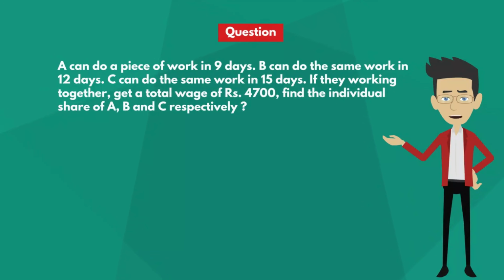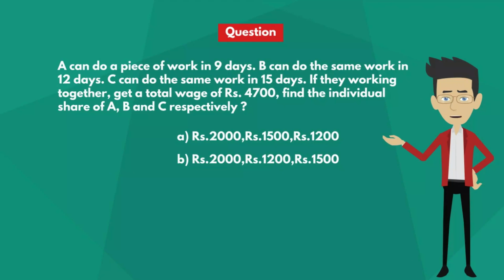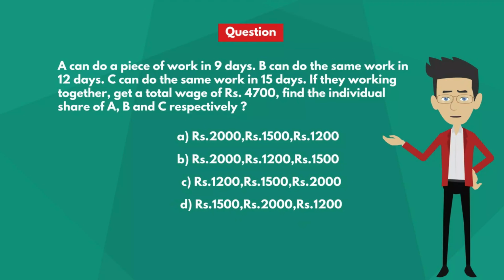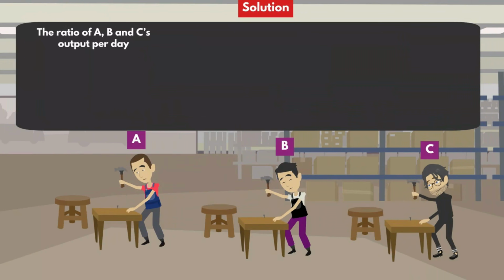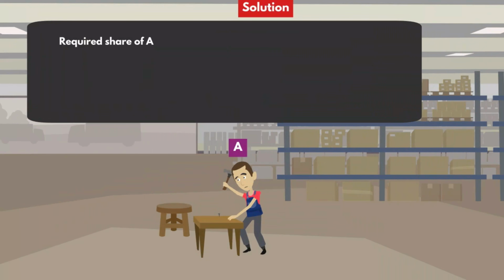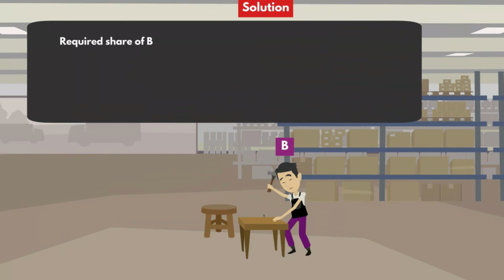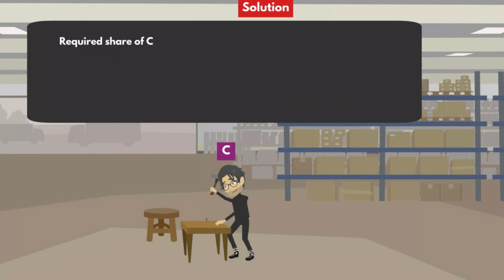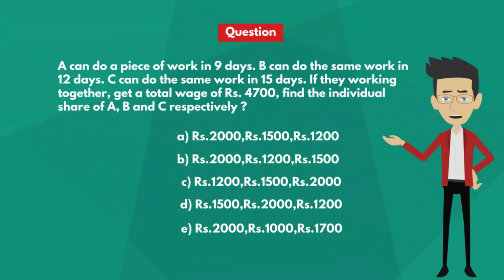Time And Work Model 17 | Stop Struggling With Work Ratios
Learn to calculate wage shares accurately when multiple workers collaborate. Master the math behind distributing earnings based on output.

This tutorial breaks down how to calculate wage shares for team projects where individuals complete tasks at different speeds. If you struggle with word problems involving wages and work completion time, this walkthrough provides a clear method to determine individual earnings based on performance ratios.

We focus on a practical scenario where A, B, and C work together on a single task. By establishing their work efficiency math, you can easily determine the exact portion of the total payment each person deserves. Applying this wages ratio problem approach ensures fair compensation distribution and helps you solve similar math wage calculation questions on exams or in professional settings.